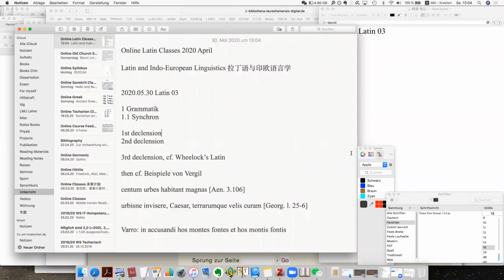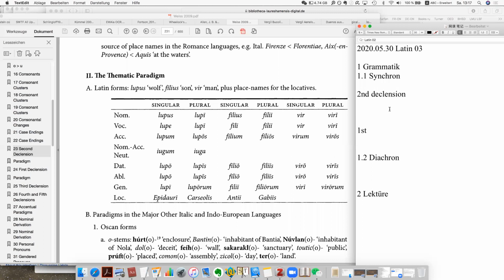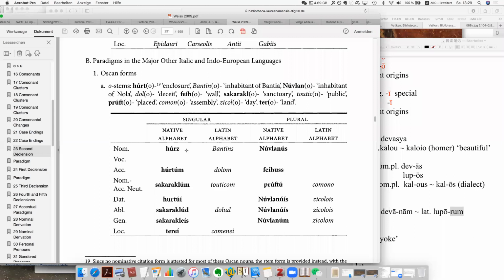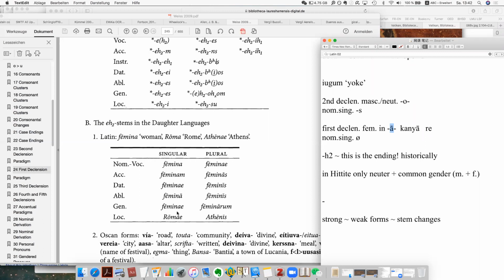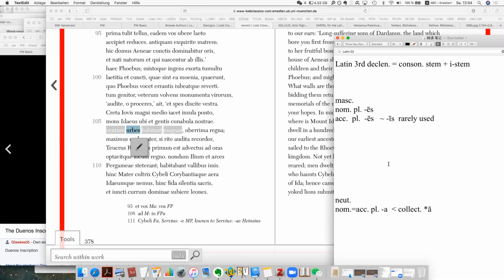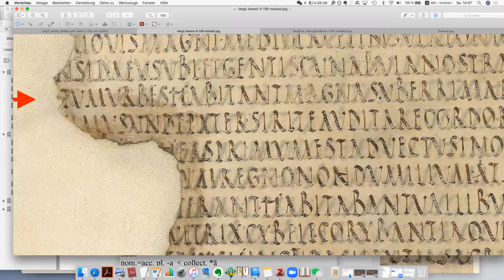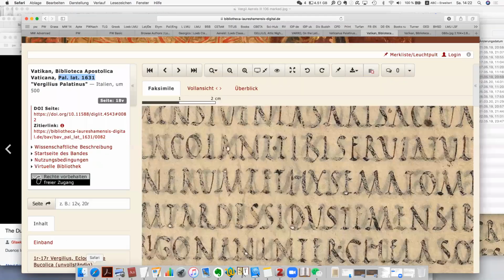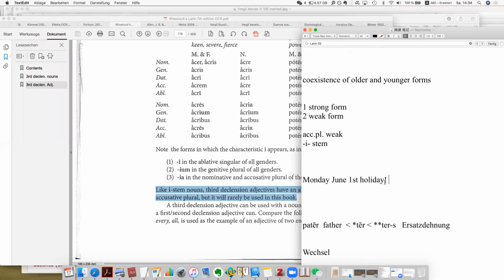Latin and Indo-European Linguistics 03 拉丁语与印欧语言学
Nominal declensions 1st, 2nd and 3rd one;
Latin 3rd declensions = conson. stem + i-stem;
nominative and accusative plural;
the historical exlanation of -ēs and -īs
N.B. Correction: the Vedic acc.pl. is -ān. *āns preserved in the sandhi-form -āṁś ca.